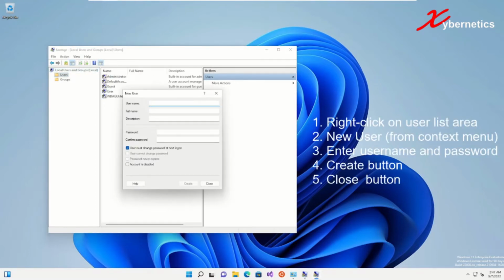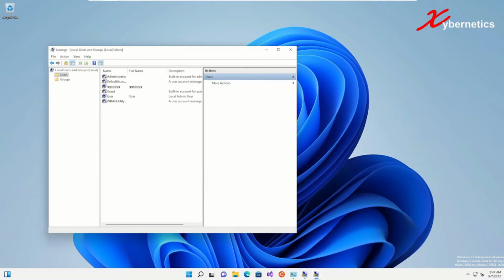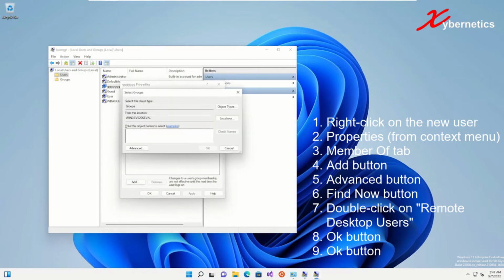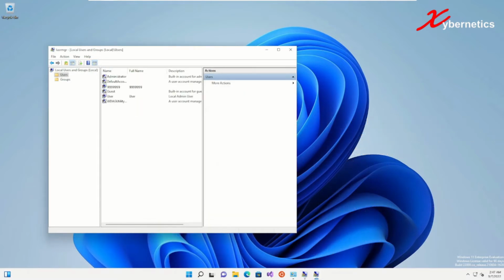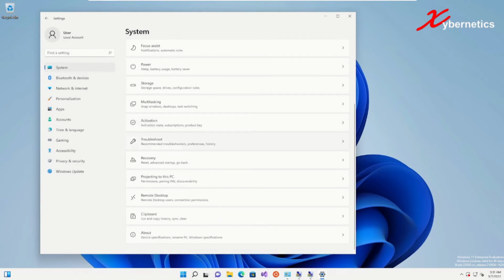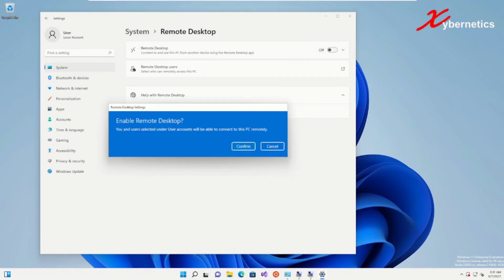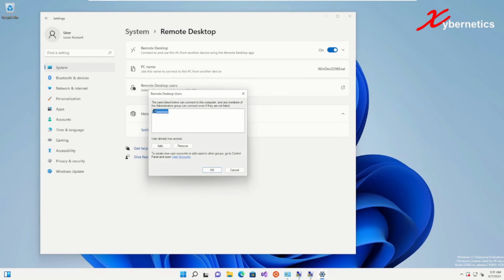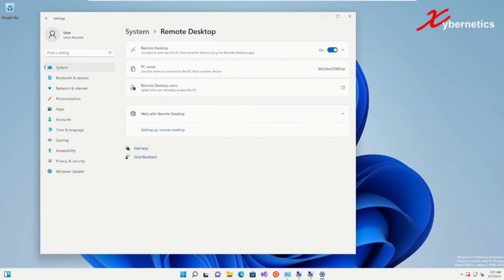How to EASILY Set Up Remote Desktop on Windows 11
Learn how to setup remote desktop on Windows 11.

These days everyone works remotely from home, so I figured lets make a Windows tip on how to setup your computer to be remotely accessed so that you can work from anywhere...

These are the steps to create a new user that will have remote access to the computer.
1. Right-click on the new user
2. Properties (from context menu)
3. Member Of tab
4. Add button
5. Advanced button
6. Find Now button
7. Double-click on "Remote Desktop Users"
8. Ok button
9. Ok button

These are the steps to add new user to the Remote Access user group.
1. Add button
2. Advanced button
3. Find Now
4. Double-click on the user you want
5. Ok button
6. Ok button